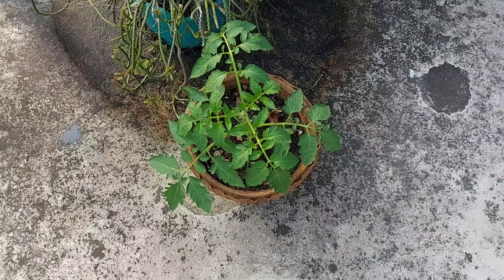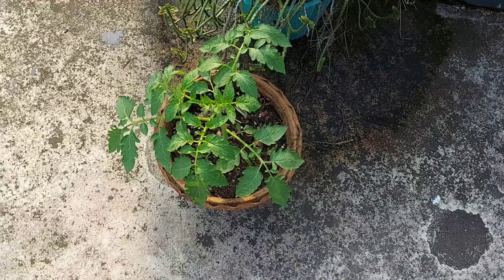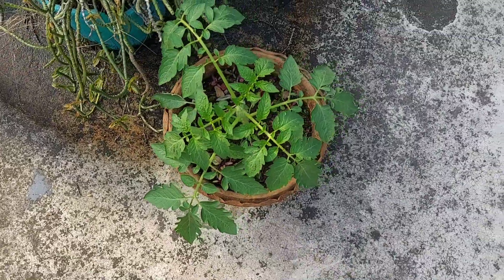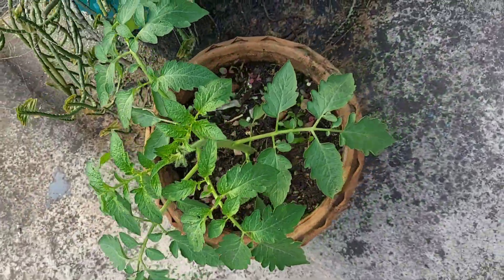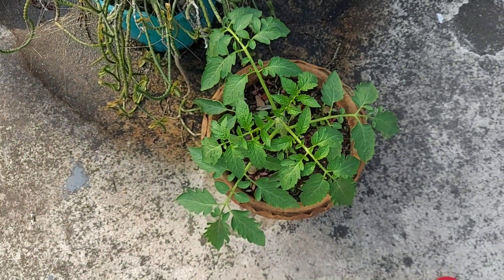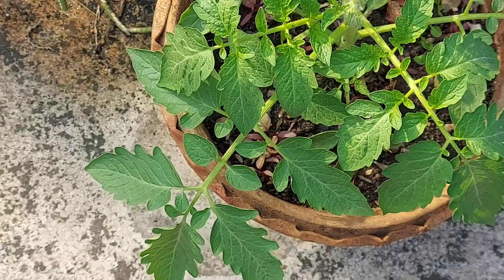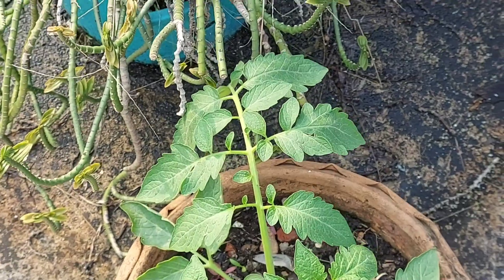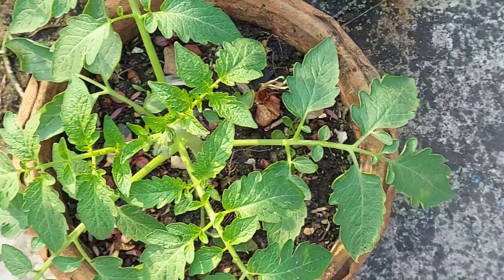Update #11 Tomato plant growth update after 3 weeks Rooftop Gardening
In this video I am going to show the growth result of my Tomato plant. in my rooftop garden the growth of the Tomato is very good. i will keep you guys updated in the next week.